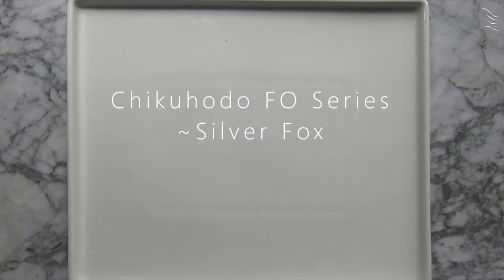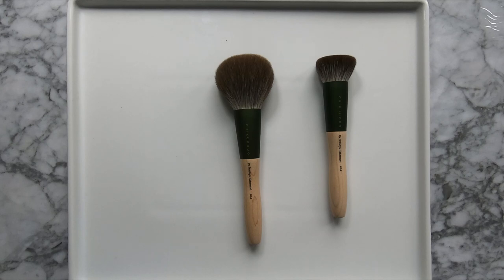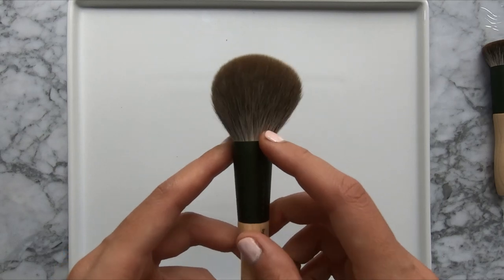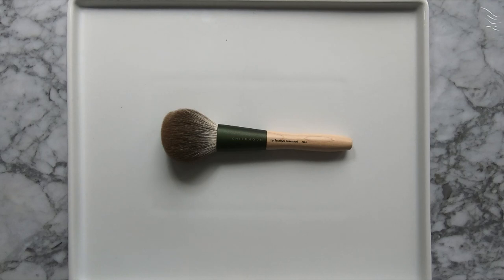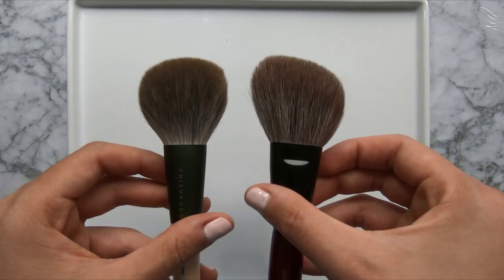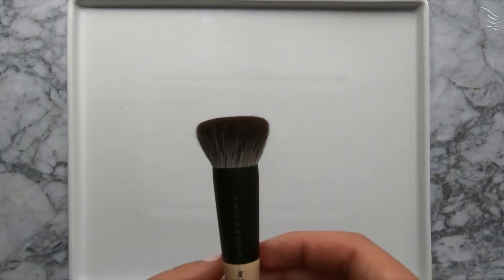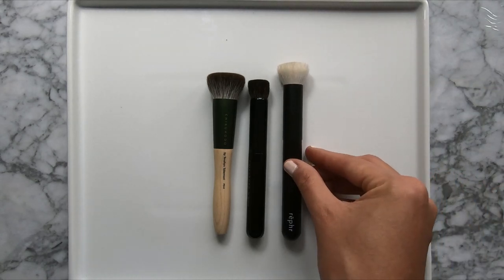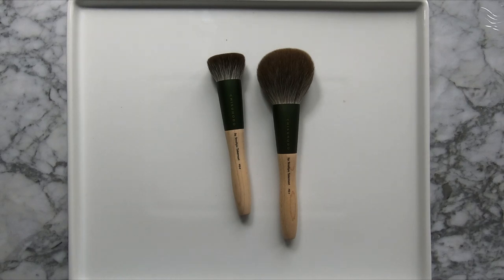Chikuhodo Silver Fox Brushes Review | Chikuhodo FO Series Brush Set Overview & Comparison | Part 1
Overview and initial review of the Chikuhodo Silver Fox brushes from the FO Series.

TIME STAMPS
Overview of Handles – 0:38
Chikuhodo Silver Fox Hair Overview – 1:36
Silver Fox Softness & Durability Review – 4:40
Chikuhodo FO-1 Powder Brush – 3:15
Chikuhodo FO-2 Foundation Brush – 9:05
Final Thoughts – 13:20

Sonia G Face Pro
Hakuhodo B206 (same as Hakuhodo J206)
Rephr 17 Foundation Brush
Hakuhodo G5552 (same as Hakuhodo H3933)
Sonia G Face One
Chikuhodo x Beautylish Mt. Fuji (same as Takumi T-3 Foundation)

What I use to clean my brushes:
Baby Shampoo
Beauty Blender Solid
Brush Drying Rack
Brush Guards
Makeup Eraser Towel
Cedar Cubes